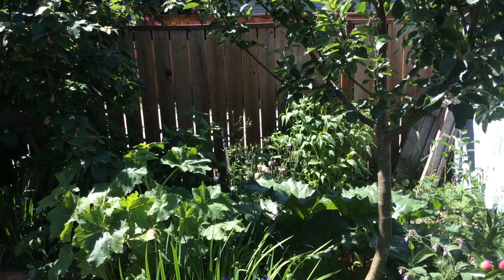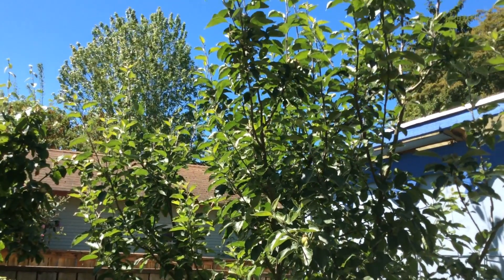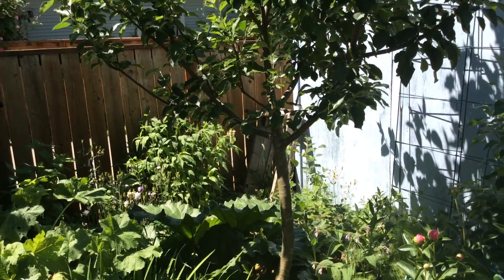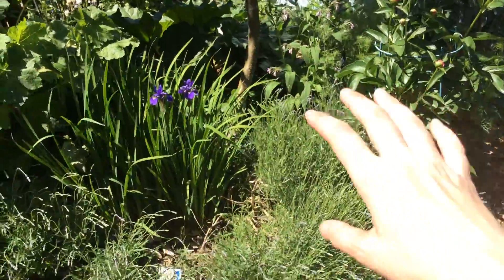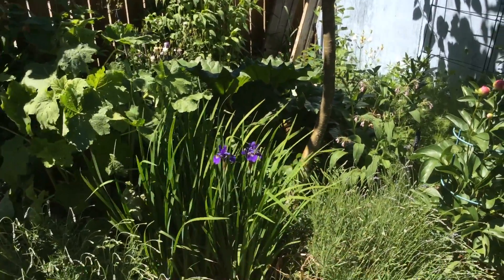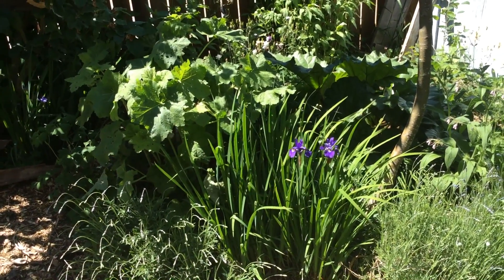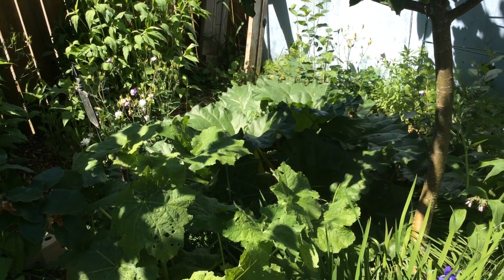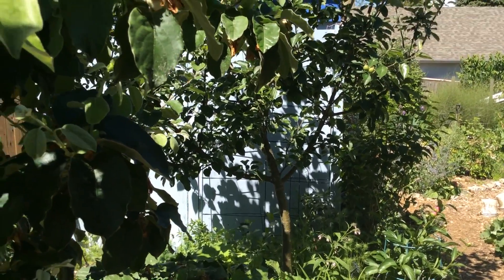What is polyculture?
A quick look at the polyculture in my kids' Fairy Garden.  What is polyculture and why is it so important in permaculture?